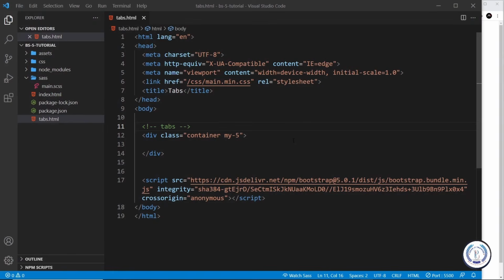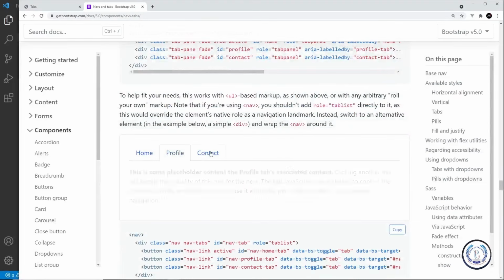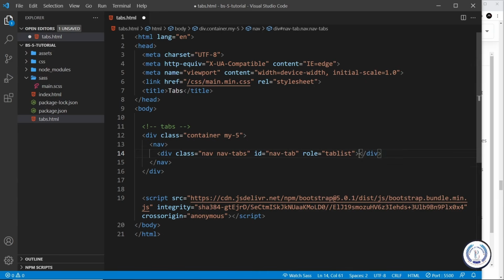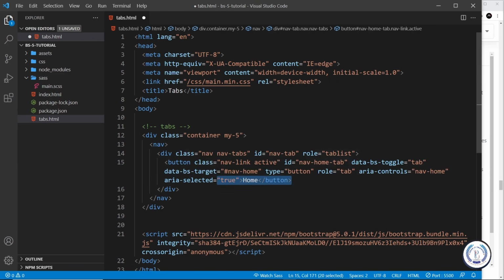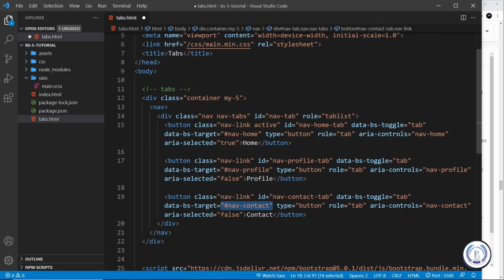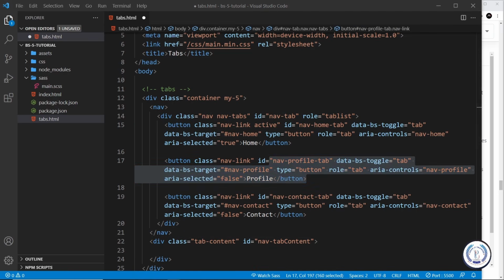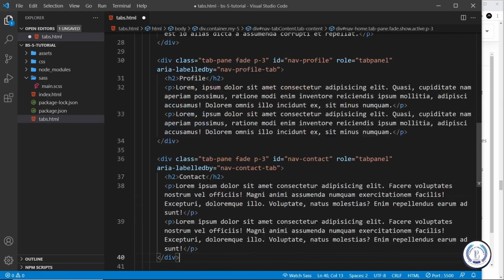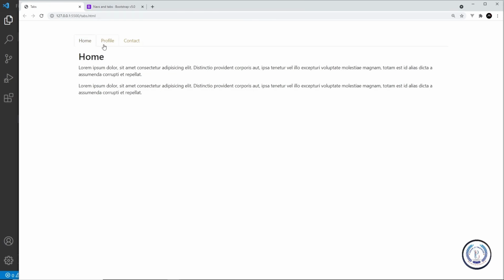20 - Bootstrap Tabs